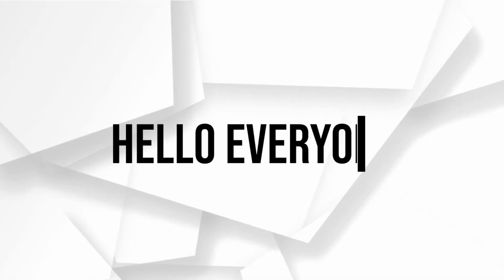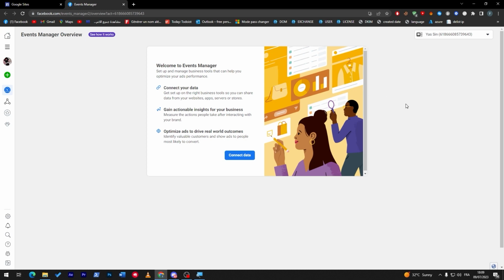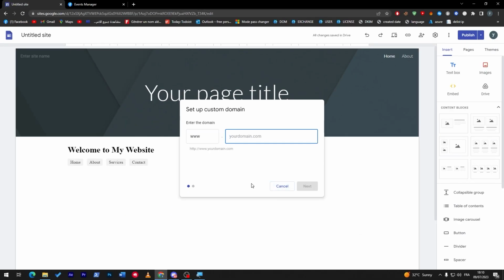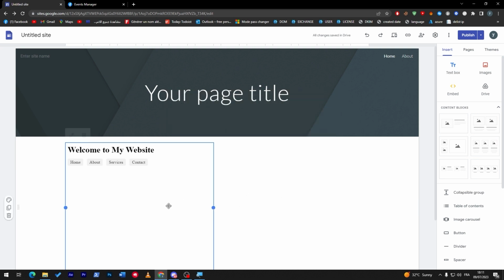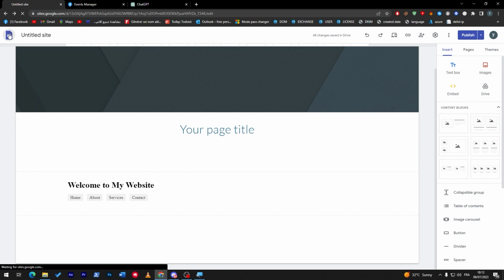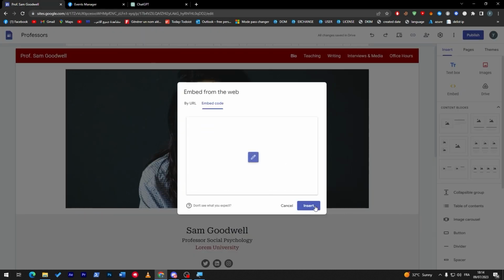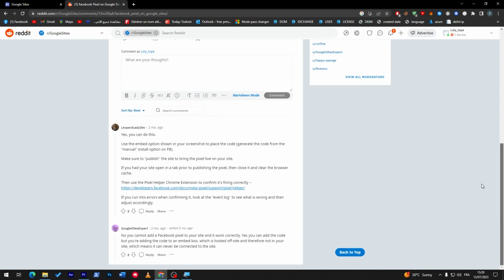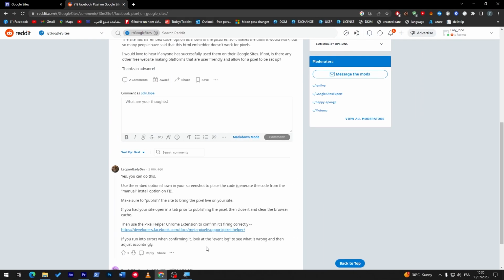How To Add Facebook Pixel To Google Sites 2025! (Full Tutorial)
Today I show facebook pixel google sites,facebook pixel,google sites,facebook pixel tutorial,install facebook pixel,facebook pixel setup